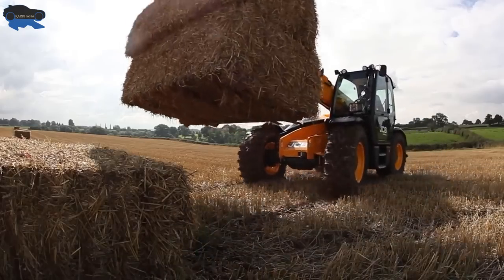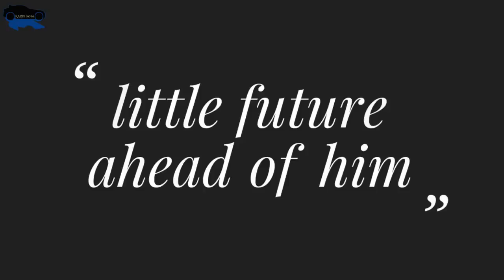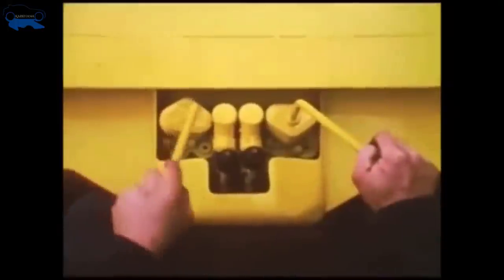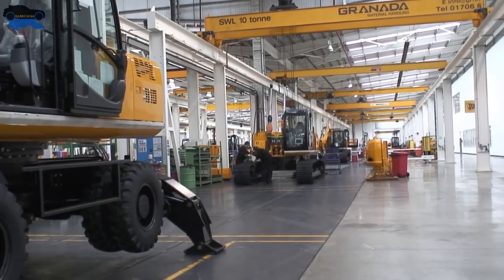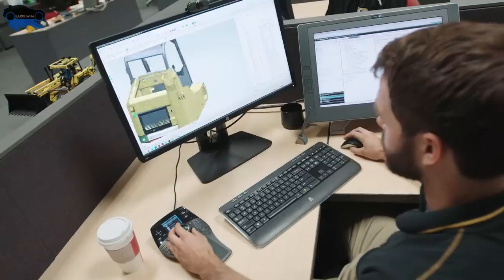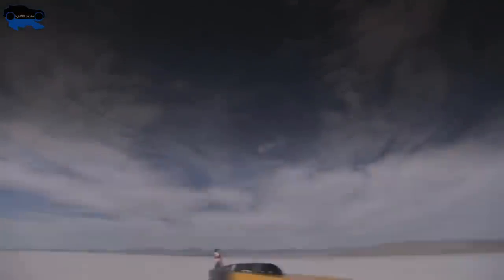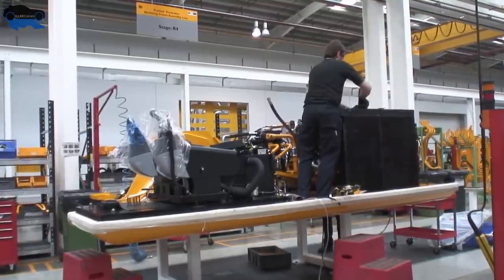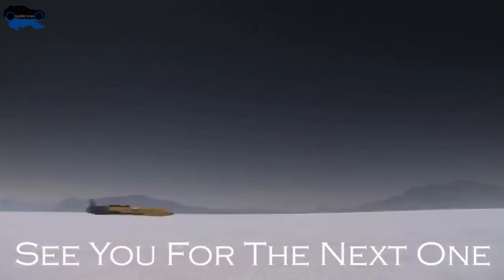History of JCB (Made The Fastest Diesel Car)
There are a few companies that we sometimes take for granted and ignore the vastness of impact they have. JCB is one such company, who we all know, but fail to appreciate its richness. This video is an attempt to make the audience aware of the history of JCB and also its technological edge and its overall impact.